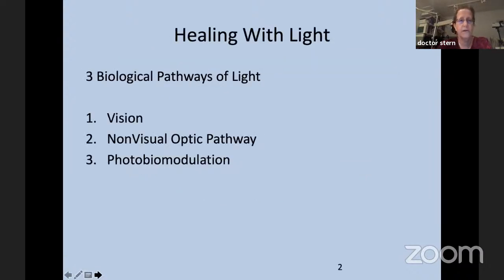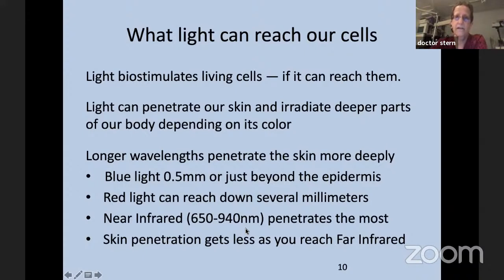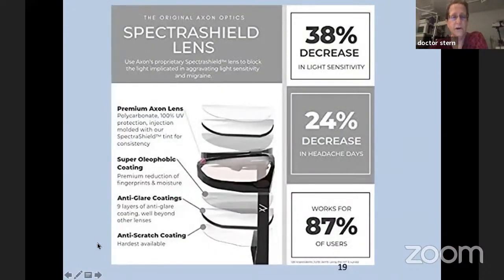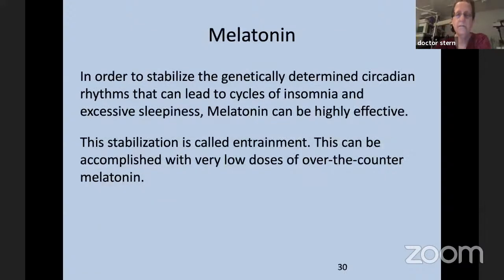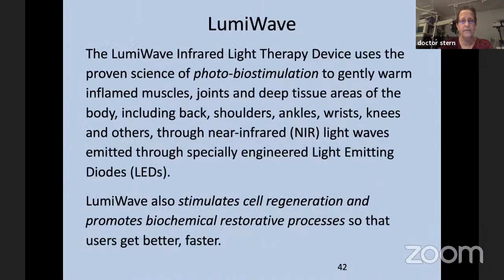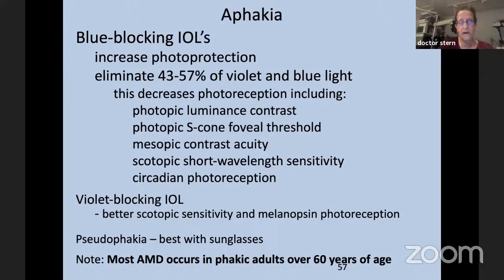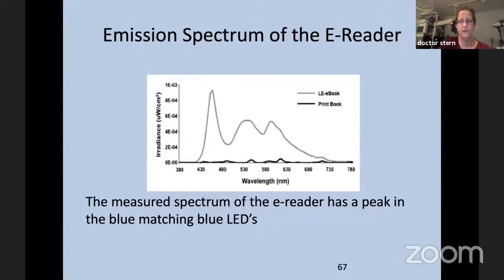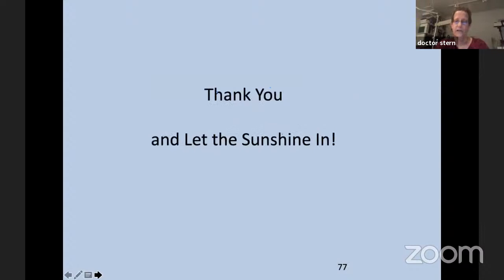Light – Medicine of the Future & the Future is here || Dr Cathy Stern